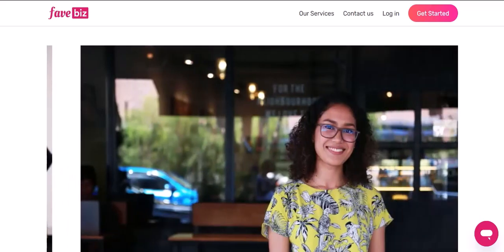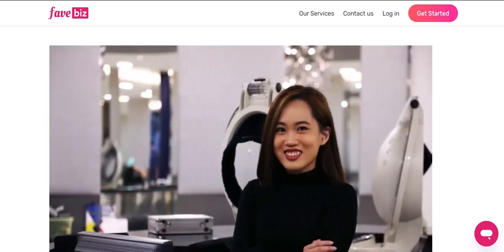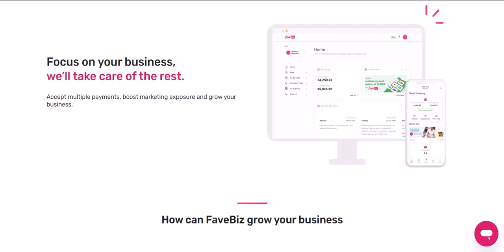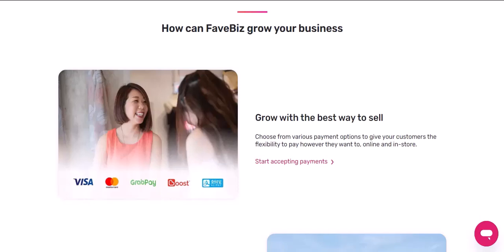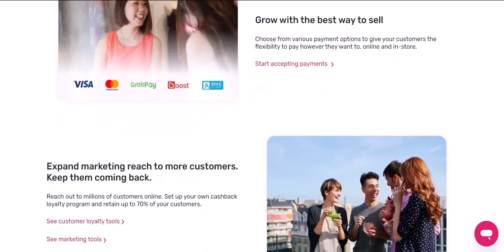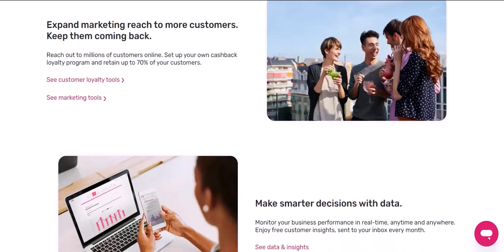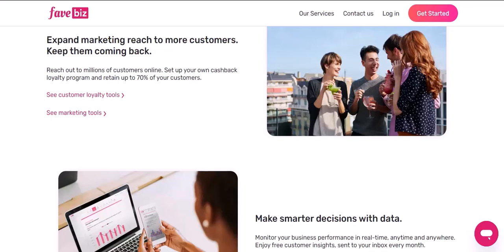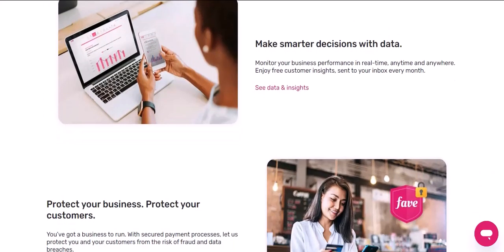How do I sell on Favepay?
In this video we talk about How do I sell on Favepay